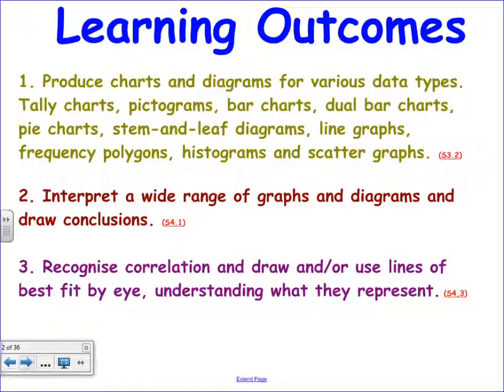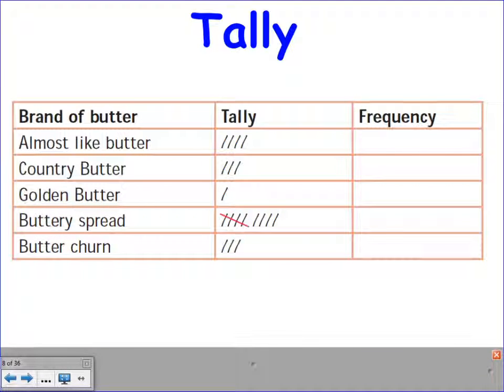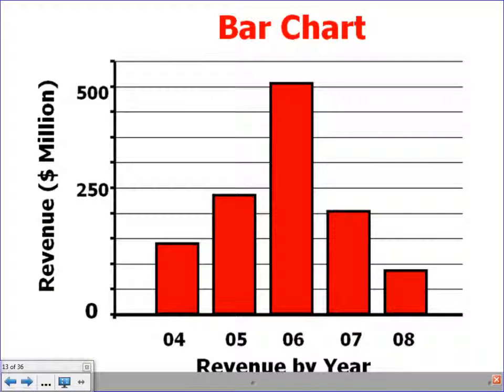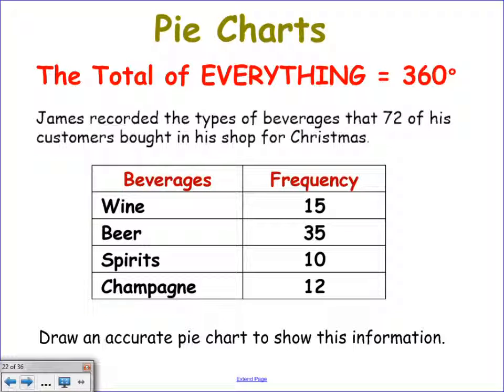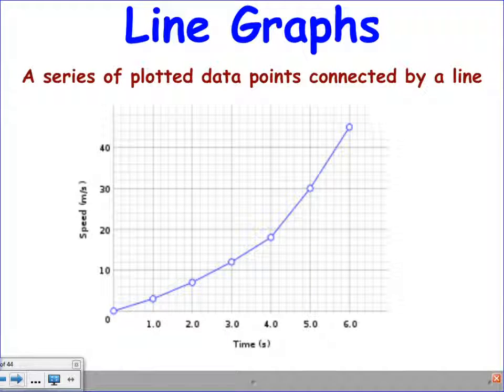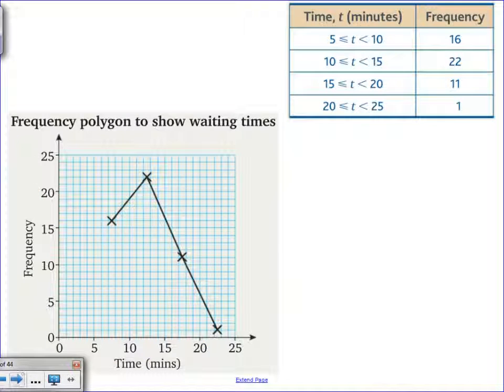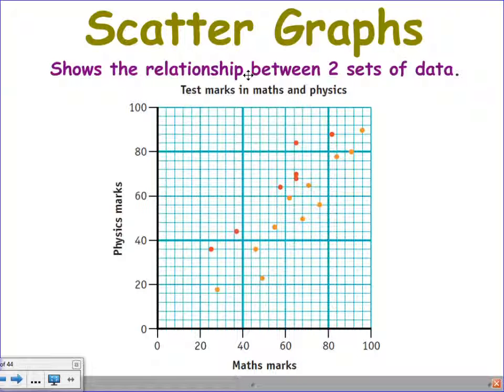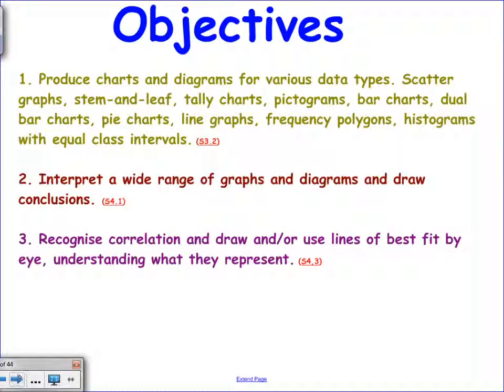14 Data Representation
In class video of week 14 lesson on Data Displays covering Tallies, Pictograms, Bar Charts ,Line Graphs, Pie Charts, Frequency Polygons, Histograms and Scatter Graphs.